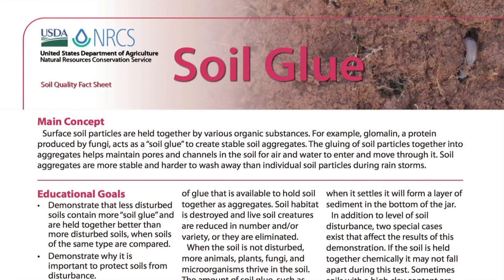Soil Glue Demonstration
Surface soil particles are held together by various organic substances. This demonstration helps explain how soil disturbance affects the soil.